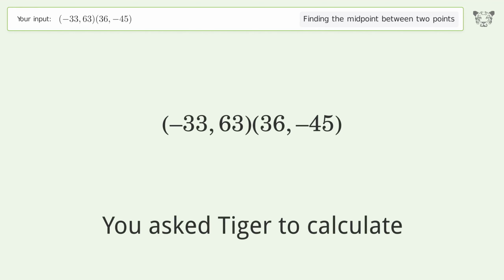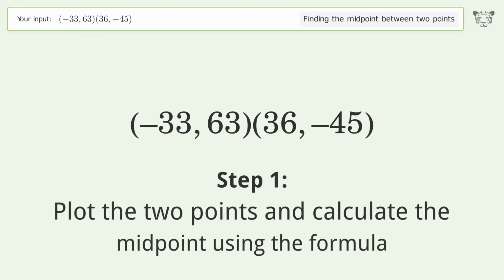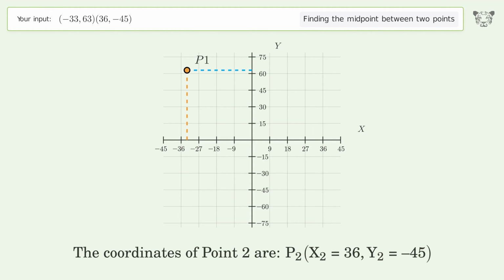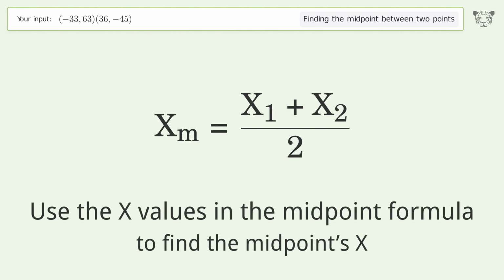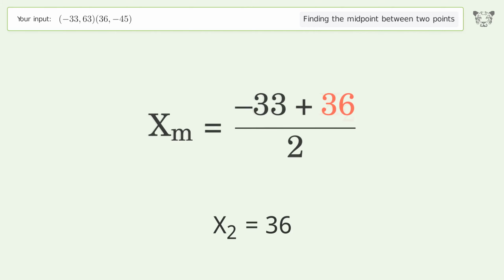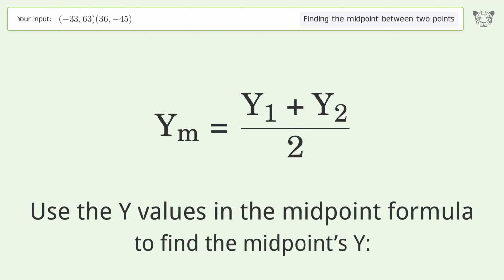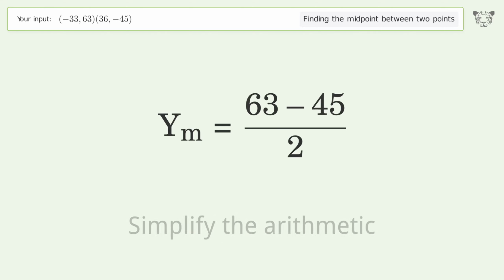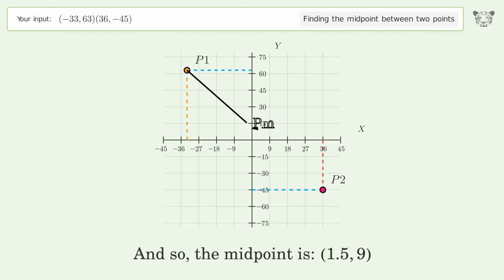Find the midpoint between two points p1 (-33,63) and p2 (36,-45): Step-by-Step Video Solution